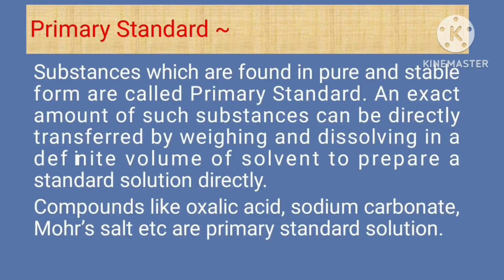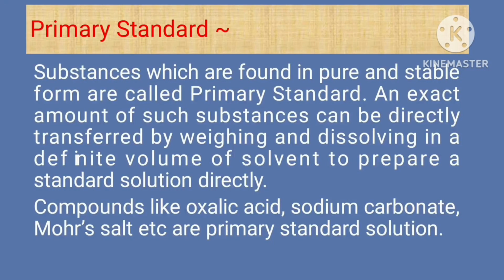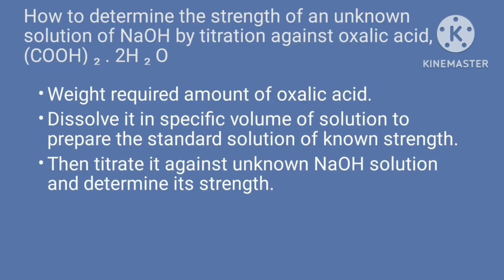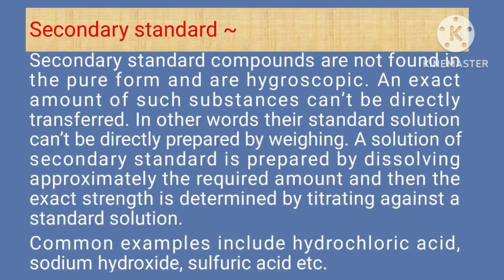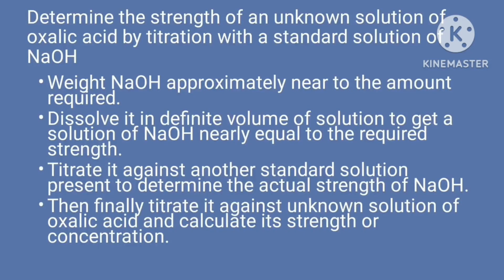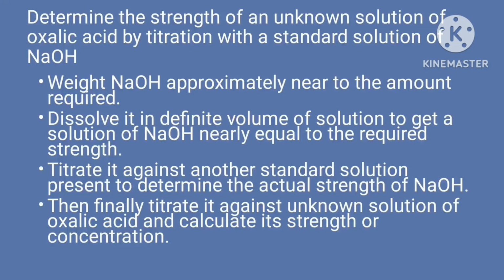Primary Standard Vs Secondary Standard 👩‍🔬🧪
Related tags ~

secondary standard
primary standard
primary and secondary standard
primary and secondary standards in analysis
standard solution
secondary standards
primary and secondary standard substances
primary standards
primary standard substances
what is primary standard
secondary standard substance
primary standard solution vs secondary standard solution
What is secondary standard